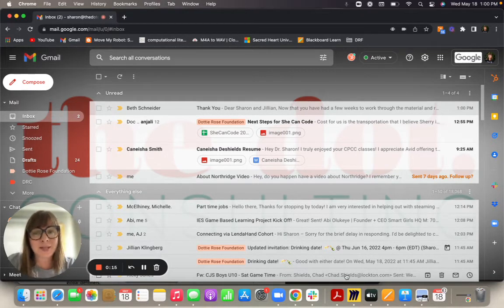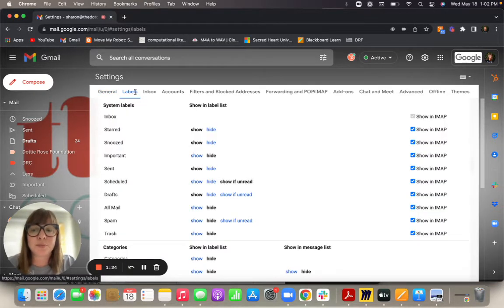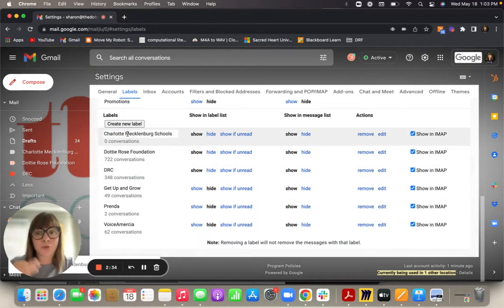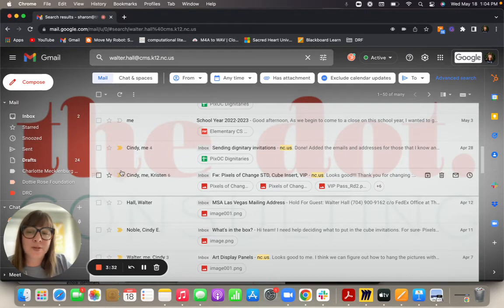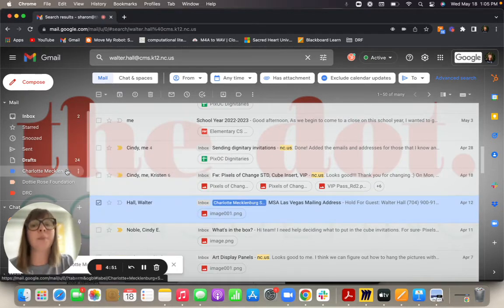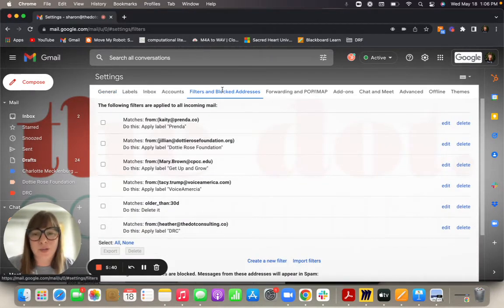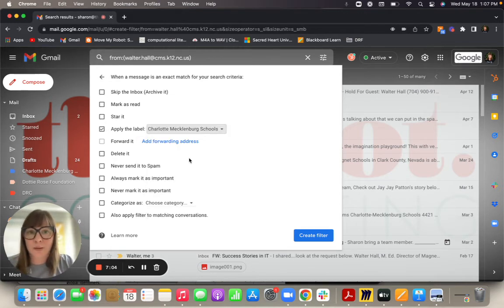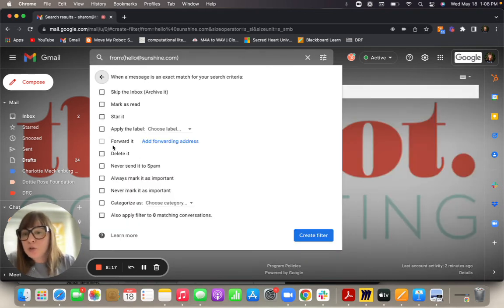How to Create Gmail Labels and Filters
Want to make your inbox more efficient? Use Labels and Filters to create a flow